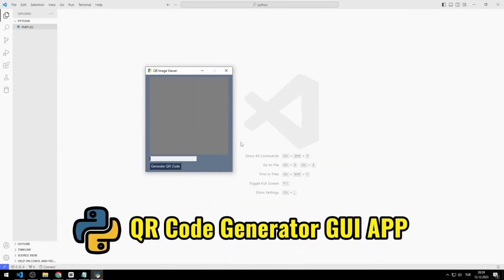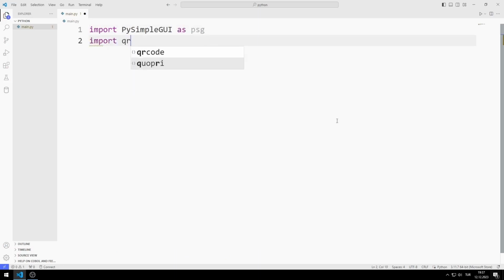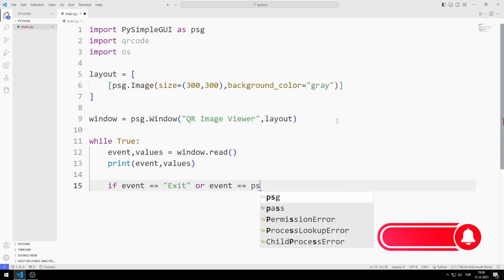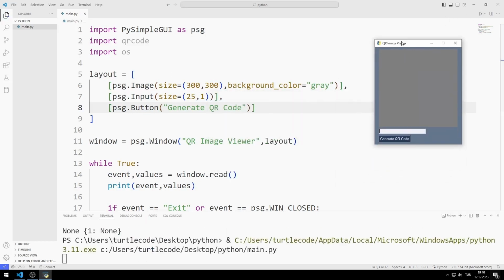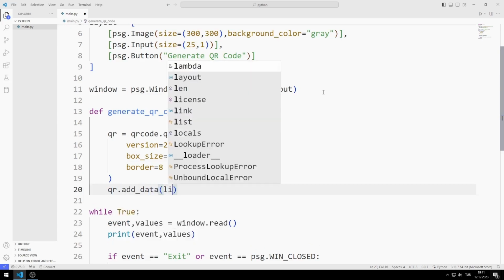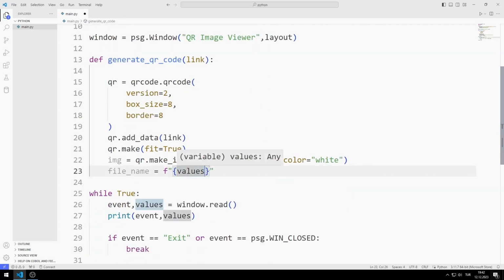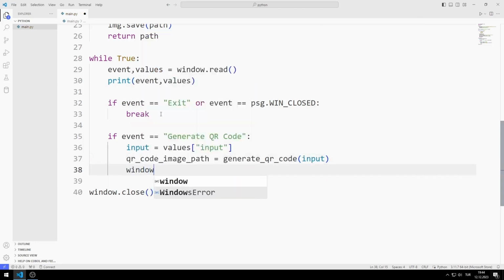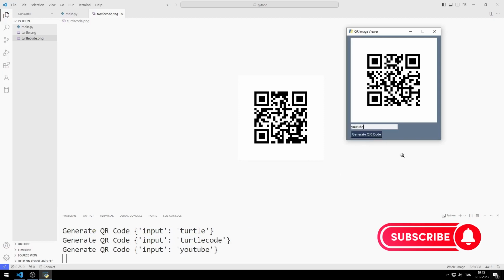QR Code Generator GUI App With Python PySimpleGUI - Tutorial 18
In the Python tutorial, a gui application was designed using PySimpleGUI and the QR Code library. A QR Code is generated when the button is clicked, depending on the value entered in the input object in the application. By watching the video, you can learn how to make a gui application that generates QR Code in Python.